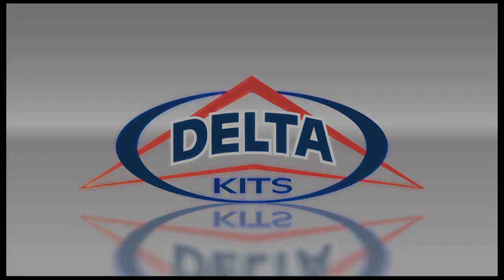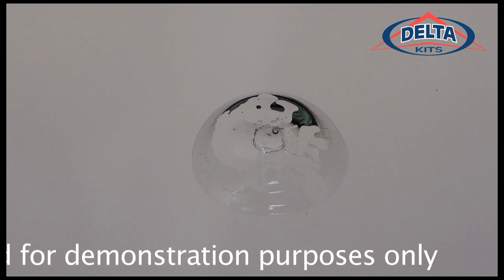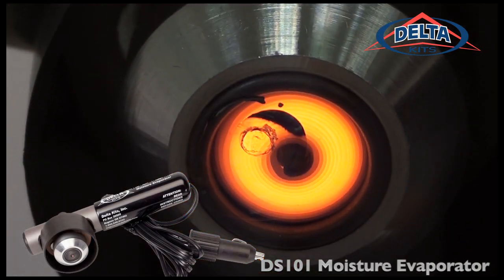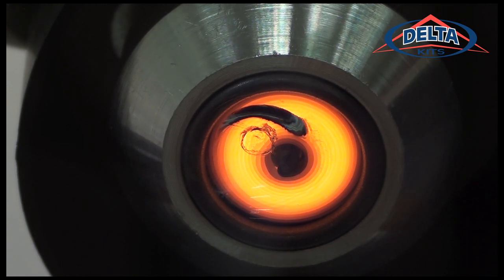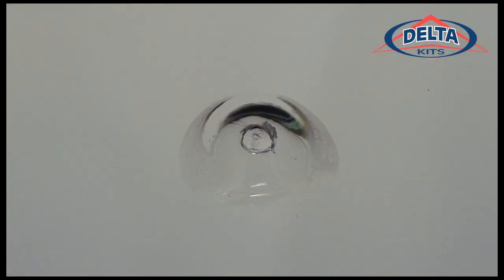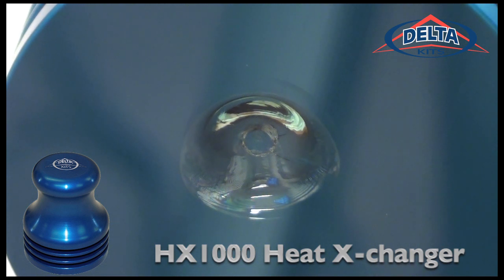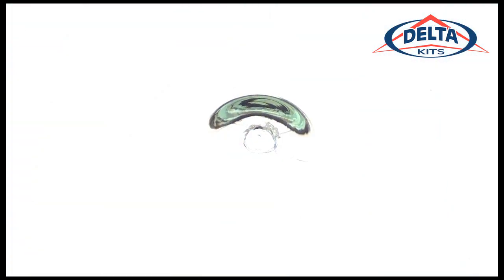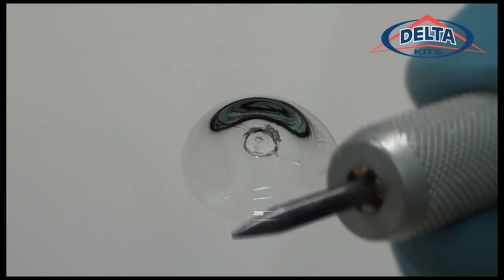Windshield Rock Chip Repair: How to Remove Moisture from the Break Tutorial#8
This tutorial explains how to check for moisture in rock chip damage, and demonstrates how to properly remove the moisture before executing a repair. Failure to remove moisture from the rock chip can lead to a compromised repair and weaken the structural integrity of the windshield.

0:27 Check the repair by gently probing the damage using the Delta
         Kits Scribe. You will notice the water moving in the break.
0:38 Remove moisture using the Delta Kits Moisture Evaporator.
         You can see the water boil and evaporate out through the
         center of the break.
1:07 Cool the glass by using the Delta Kits Heat Exchanger